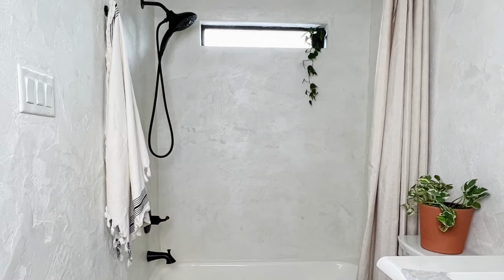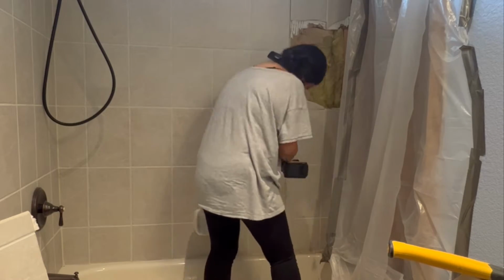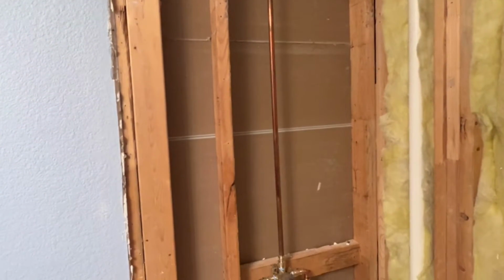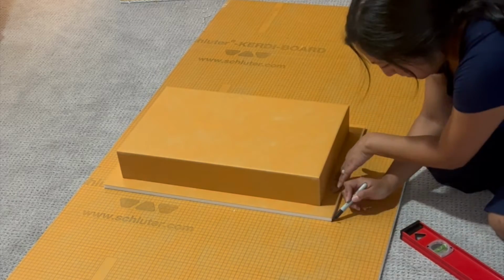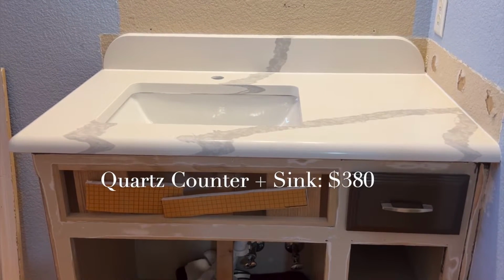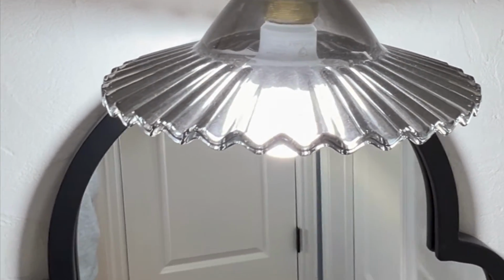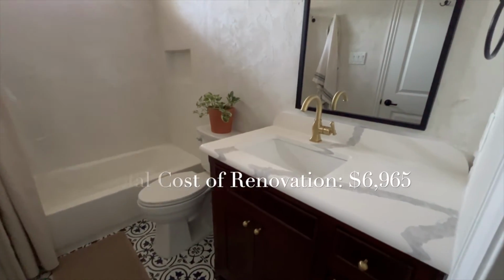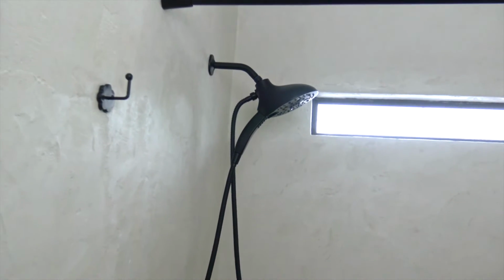Renovating a small bathroom: What I learned about DIYing it myself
Renovating a bathroom can be a stressful endeavor, especially if you've never done it before!

In this video, I am breaking down the cost of what a small bathroom renovation cost me and sharing a few tips of what I would do differently next time to save some money.

Make sure to always do your research before taking on any DIY project.  Happy DIYing!

Amazon Storefront